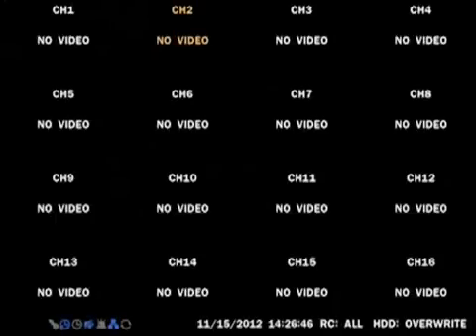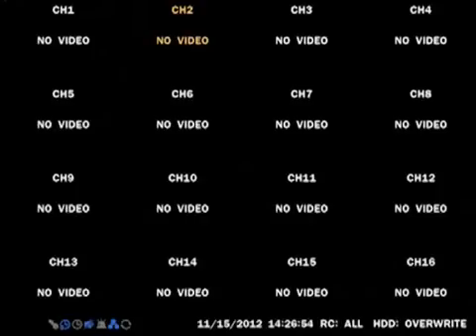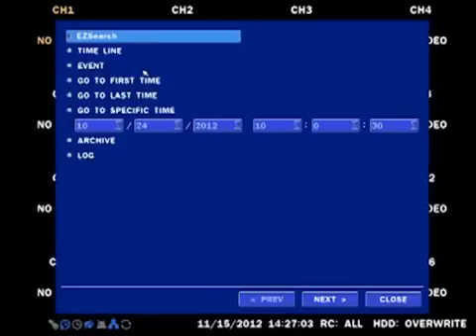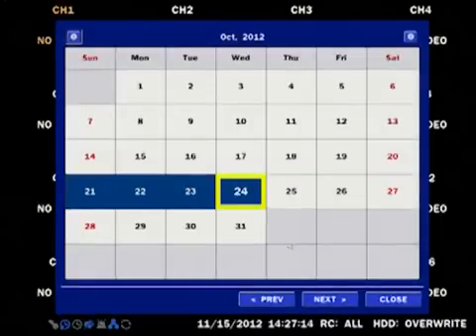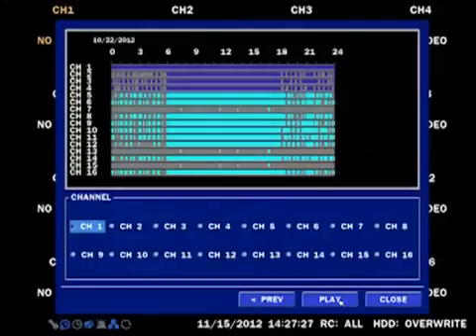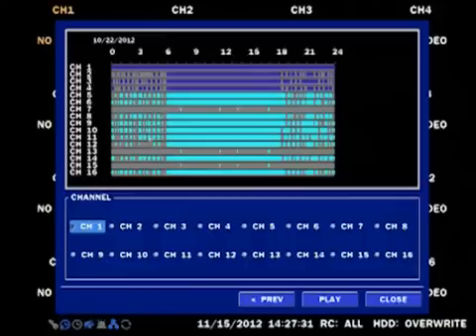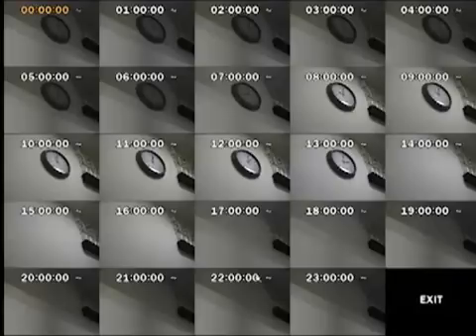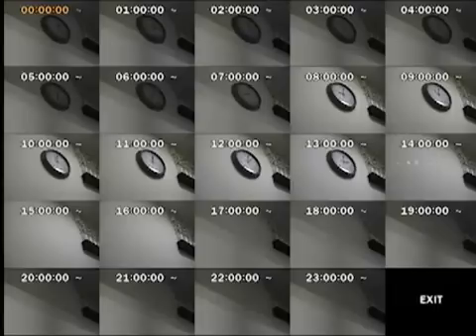RS - How to playback an event using EZ Search - Speco Technologies